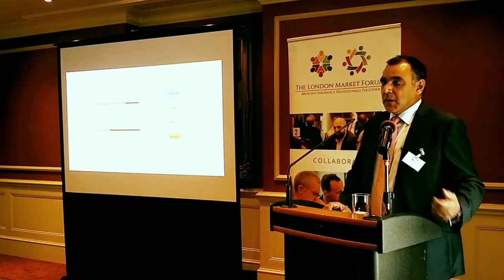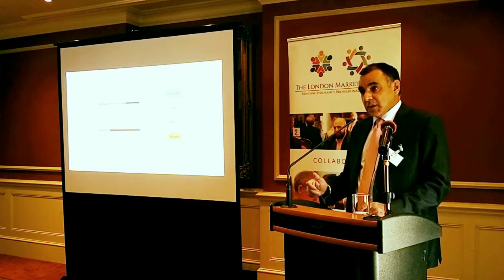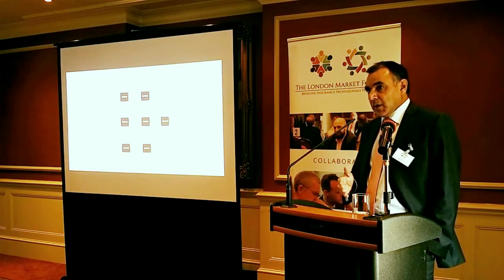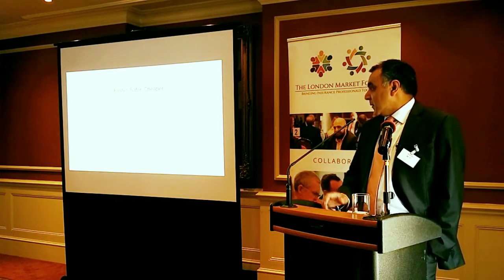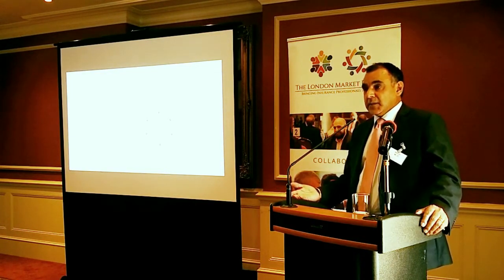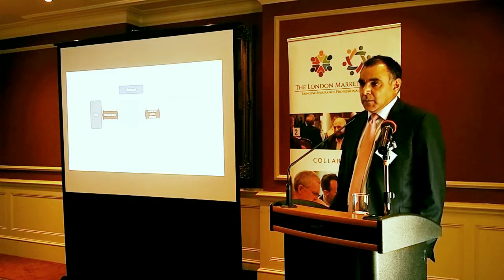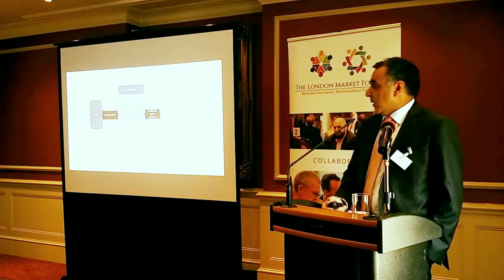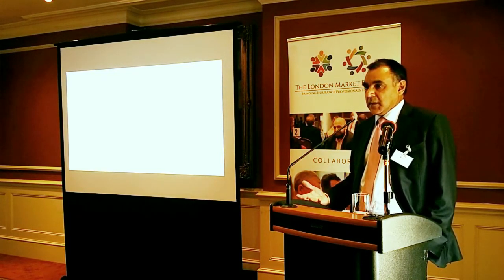Innovation Summit RANVIR SAGGU Insurance Professional & Blockchain Part 2 of 2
LMForums